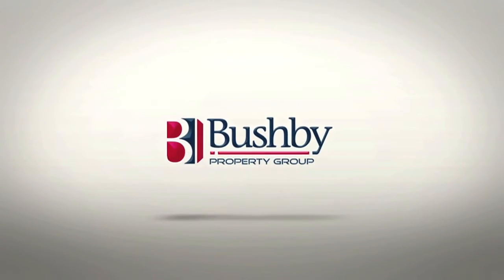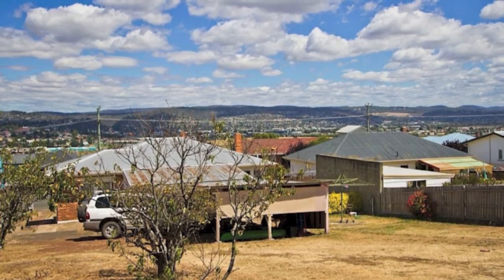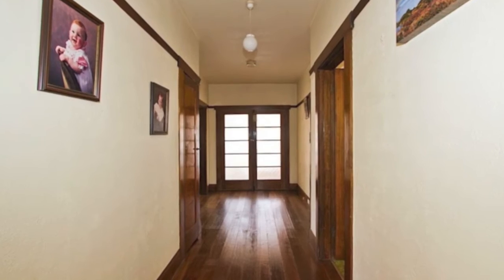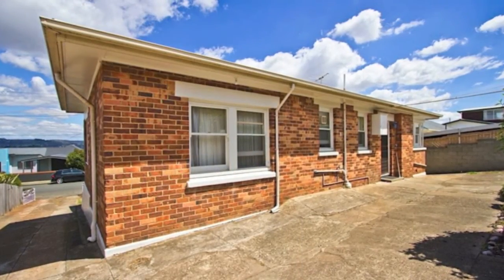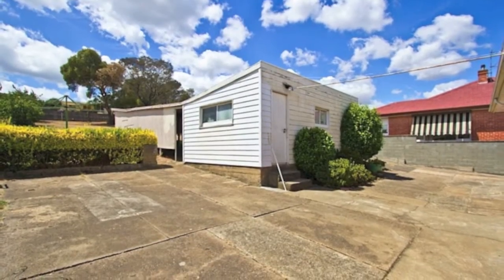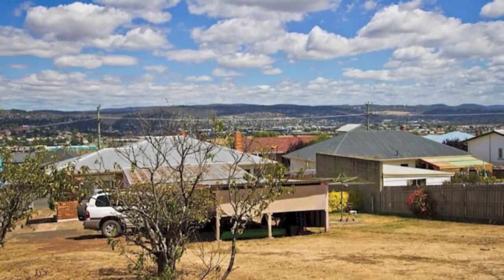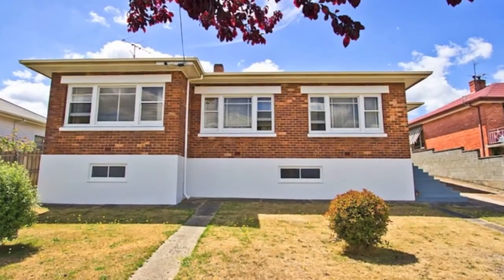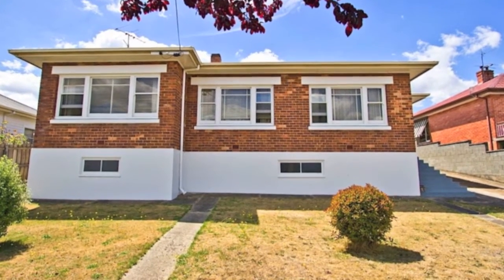Real Estate Launceston - 95 Wilidor Crescent, Ravenswood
Christine Atwell
Property Consultant